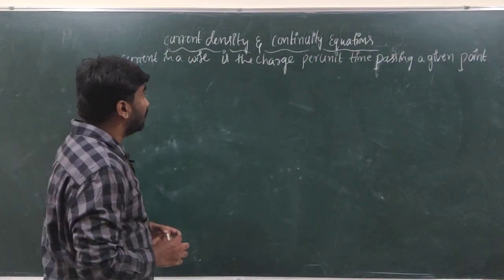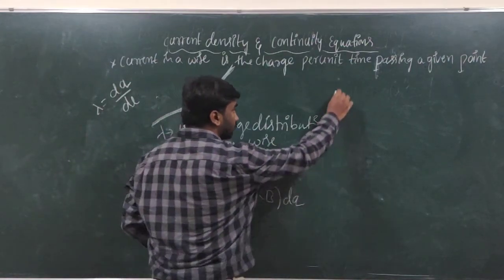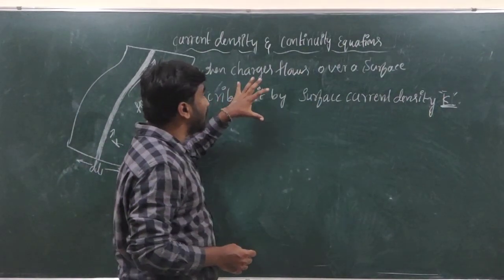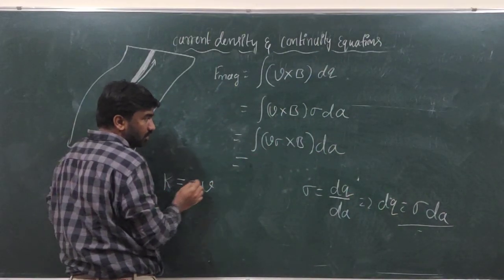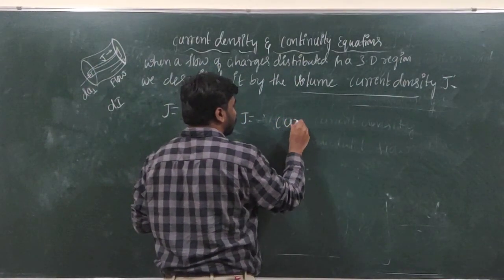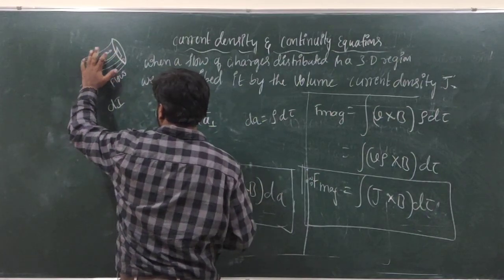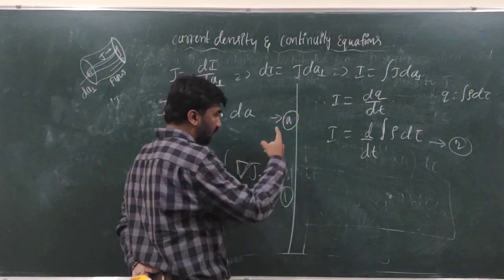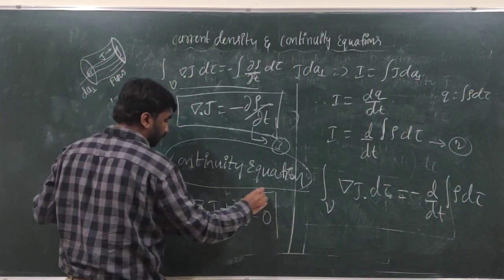II year Msc physics ( magnetostatics) current density and continuity equation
magnetic force on
line current
surface current density(K)
Volume current density(J)